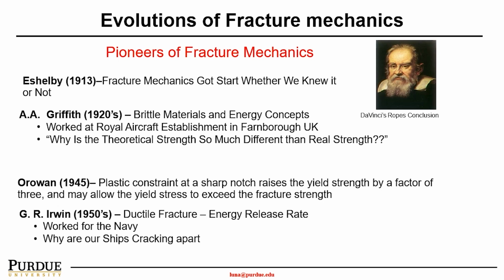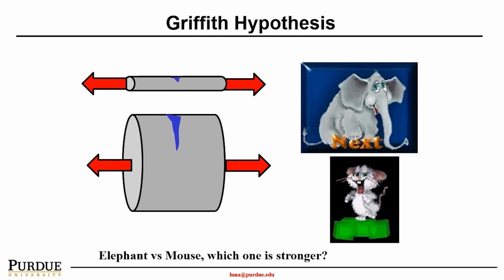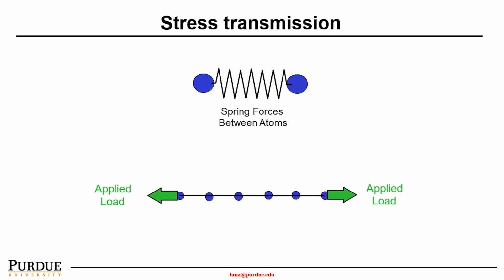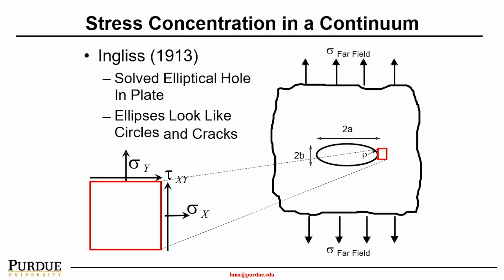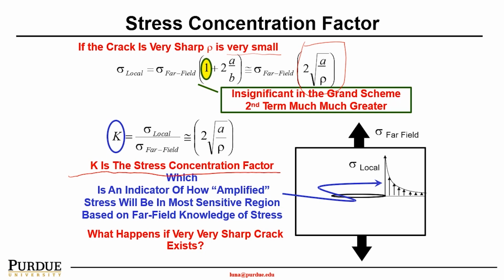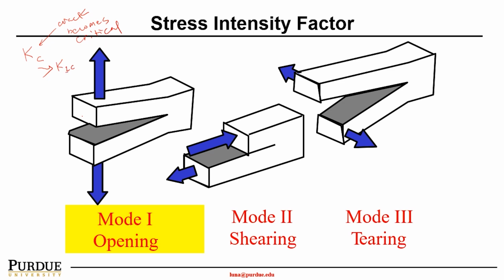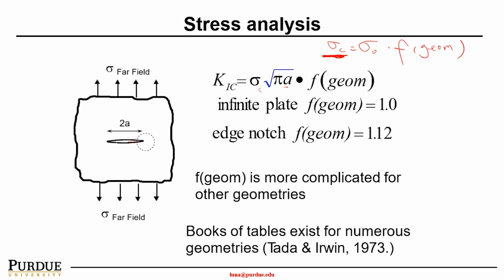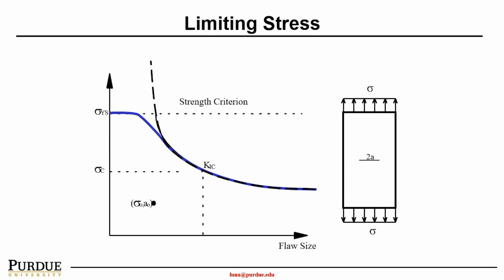Fundamentals and Principles of Non-Destructive Testing | L2.2 - Elastic 2 | Purdue University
Dive into the principle concepts of elasticity in this lecture from Purdue's Associate Dean of Faculty and Reilly Professor of Civil Engineering, Luna Lu. Beginning with an overview of the basic terminology and the differentiation between elasticity and plasticity, Professor Lu provides a comprehensive backdrop to this exciting field. The discussion highlights Poisson's ratio, thermal expansion, and the stress-strain behavior of materials such as concrete. Learn about the difference between recoverable and permanent deformation and how various factors like thermal loading affect material performance. This video is a part of Professor Lu's course "Fundamentals and Principles of Non-Destructive Testing" available through Purdue University Online.